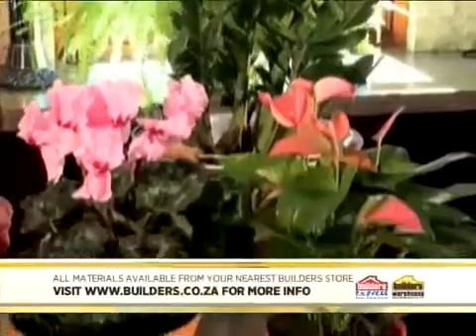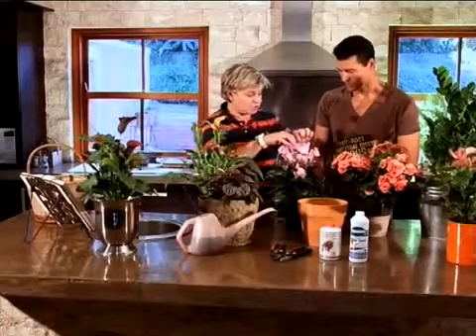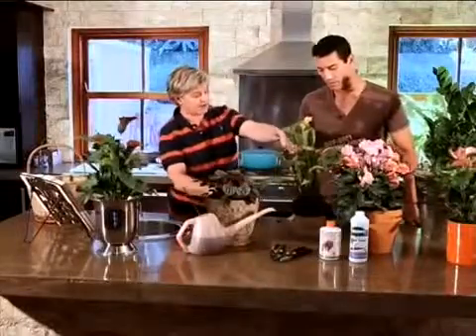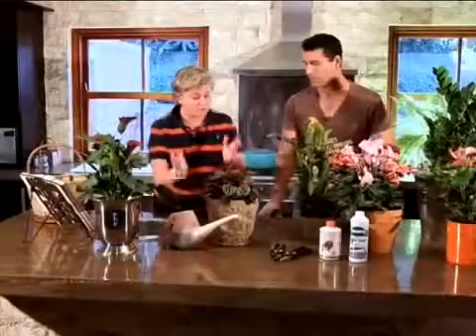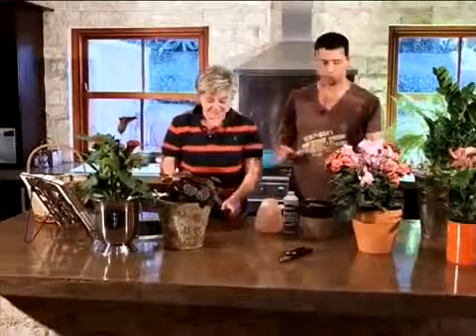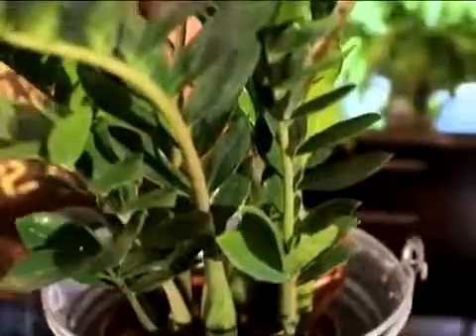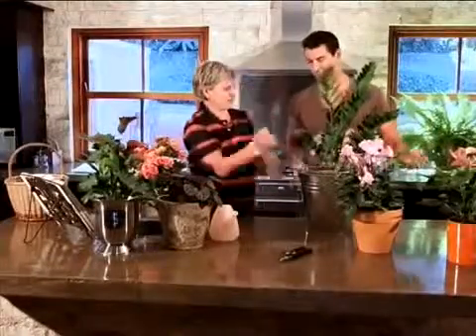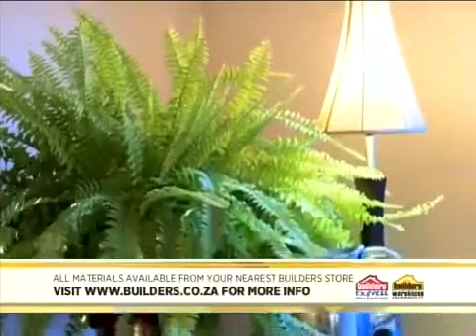BUILDERS How to look after your indoor plants (28 May 2014)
BUILDERS and Expresso bring you innovative DIY suitable for everyone. Tanya Visser, BUILDERS' Garden Specialist shows Ewan how to go about caring for your indoor plants! All available from Builders Warehouse and Builders Express. View products and shop online with Builders.